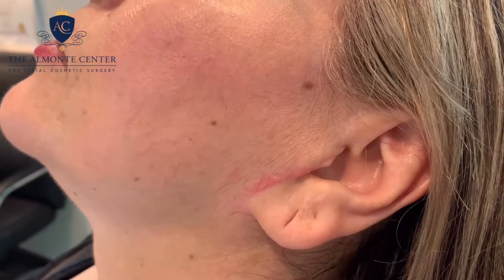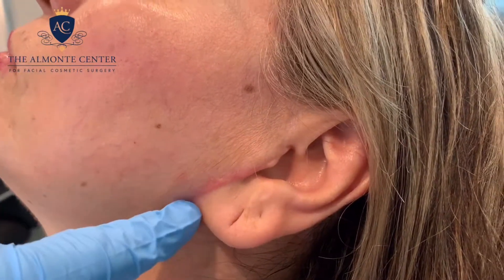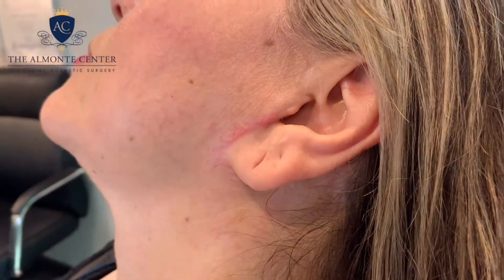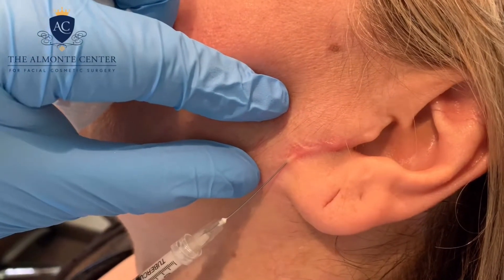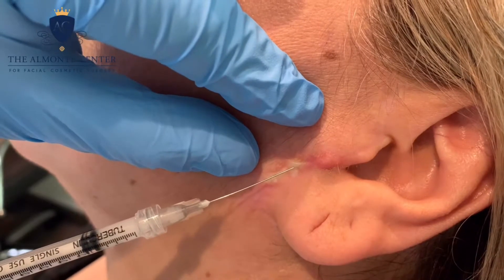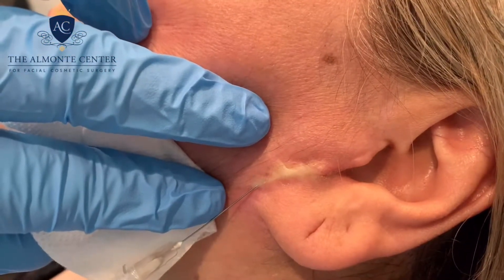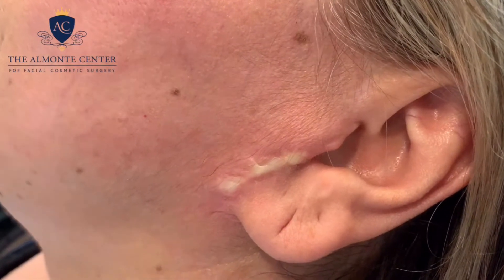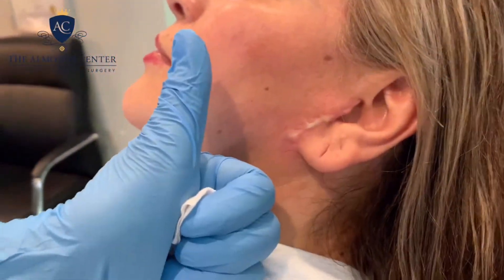Corticosteroid aka Kenalog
A corticosteroid solution directly into a hypertrophic scar or keloid helps reduce its size. Steroids break the bonds between collagen fibers, which reduces the amount of scar tissue beneath the skin. Steroids also have powerful anti-inflammatory properties, which can help reduce swelling, redness, itching, or tenderness.  ⁣
In the hours after an injection, you can break up scar tissue yourself and improve the effectiveness of the injections by gently massaging the scar. Side effects may include thinning or sunken skin at the site of injection.  ⁣